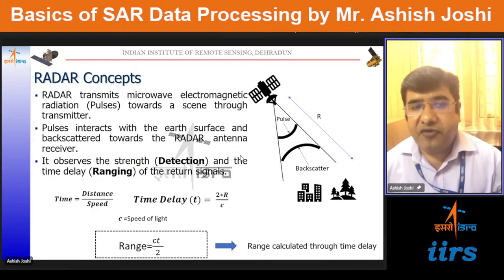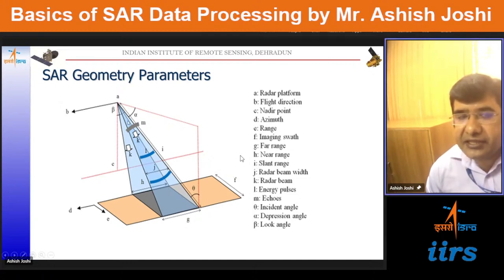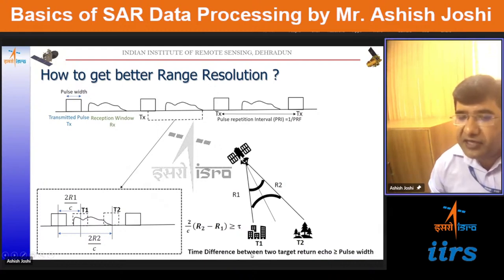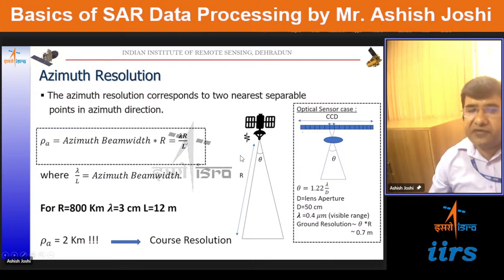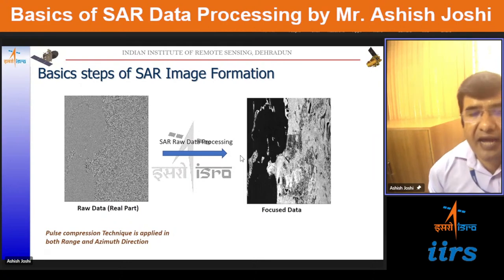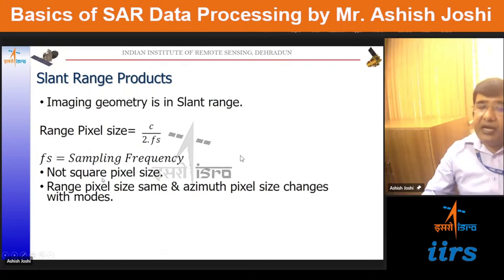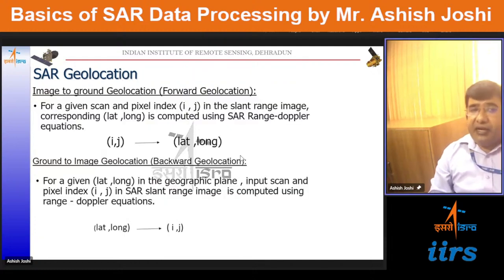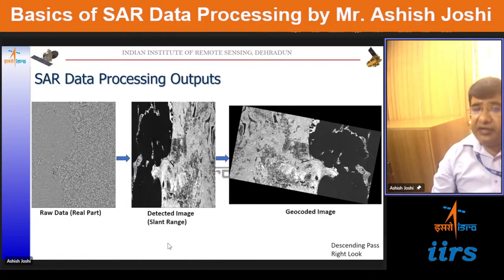Basics of SAR Data Processing by Mr. Ashish Joshi